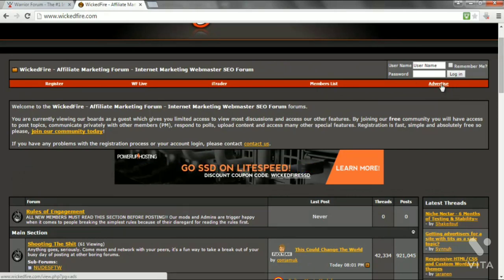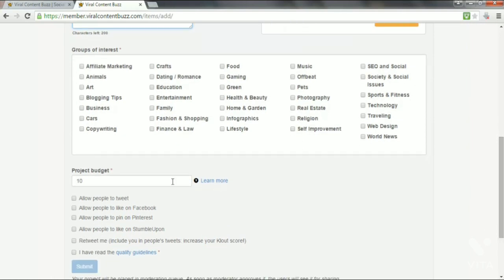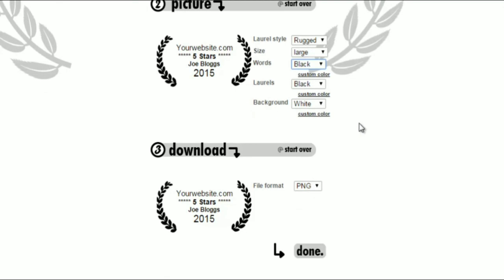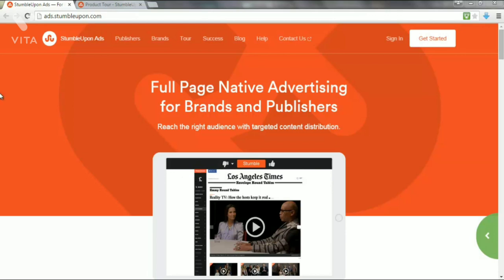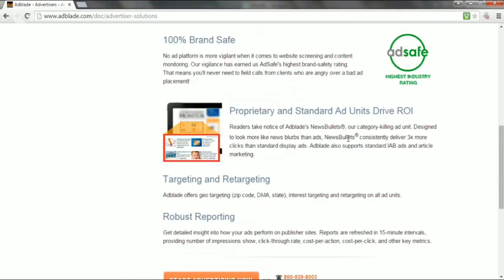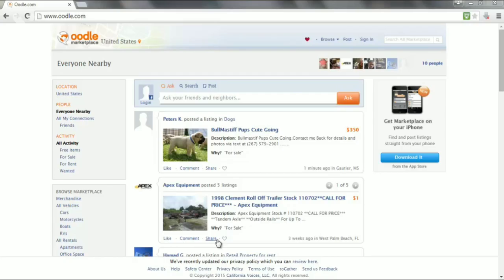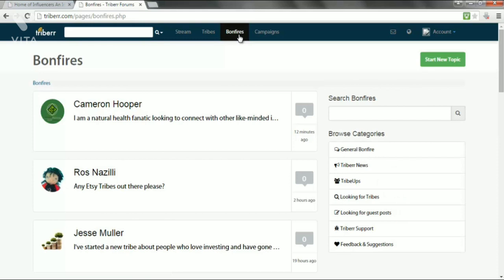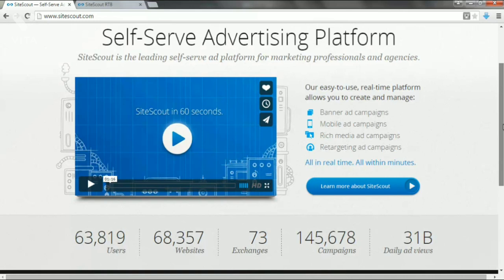How to boost your sales through tons of traffic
how to increase the views on youtube

xsey

Case study

Recurring models income

Boost your sales through tons of traffic
new earning tricks
earn without investment, unique part time income ideas, unique earning app, unique earning website, best earning website
expose, exposed
fake,
fake or real,
review,
website review,
onilne paise kaise kamaye,
earn money easy trick,
income, safe job, safe online income, greatest part
time income, work for students, part time work for
students, best earning ideas,
free, Free, FREE, free income, free earning ideas, free
income idea, Free me income, free mobile app, free
how to earn from blogging, best blogging ideas,
genuine blogging tricks, blogging tricks,
free me income, excellent earning potential, good
earning job, good earning part time app, best part
time income application, genuine part time income
app, genuine jobs, best income ideas

that might otherwise be infringing. Non-profit,